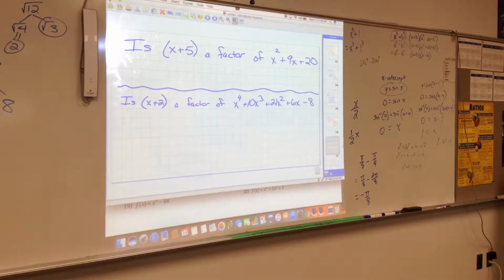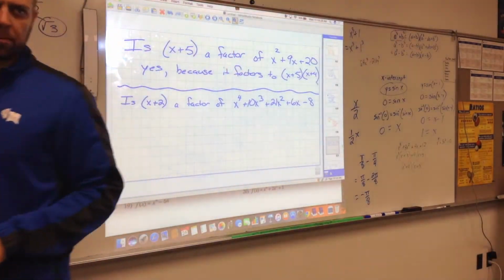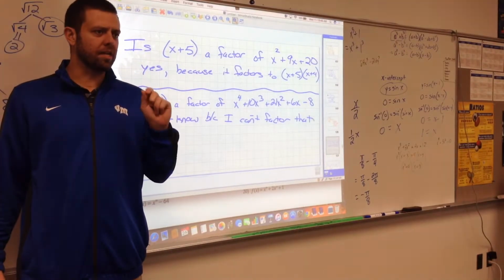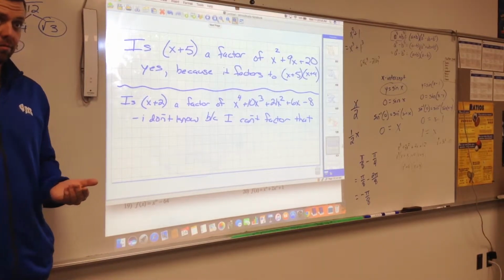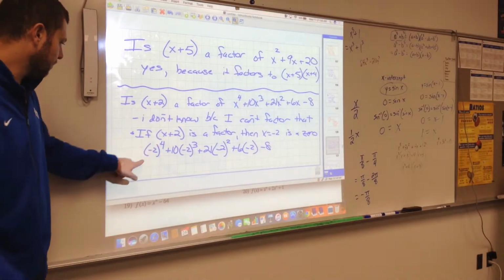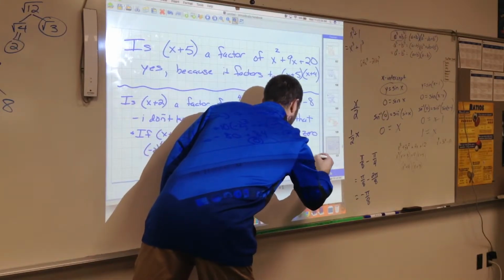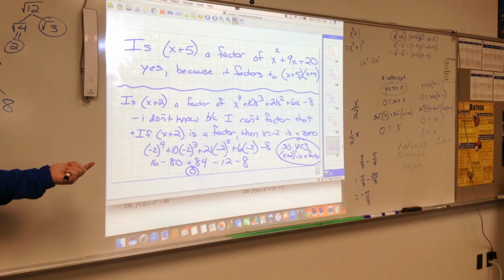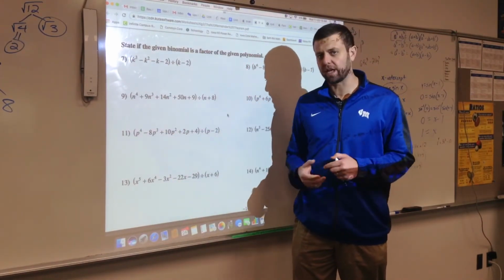Determining Factors part 1